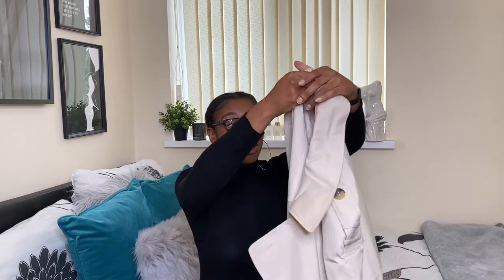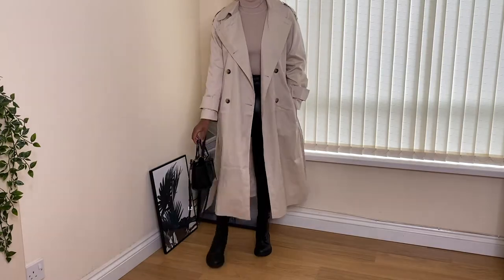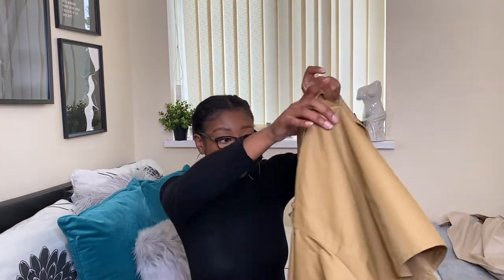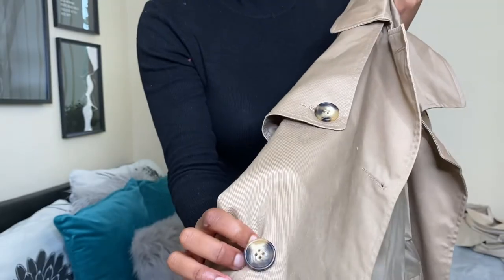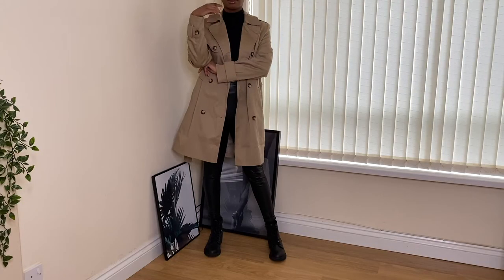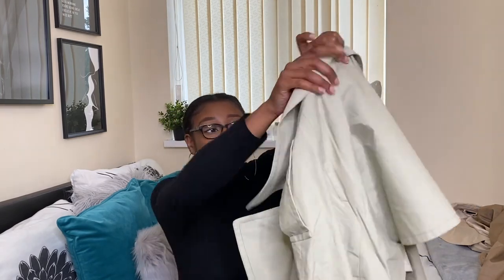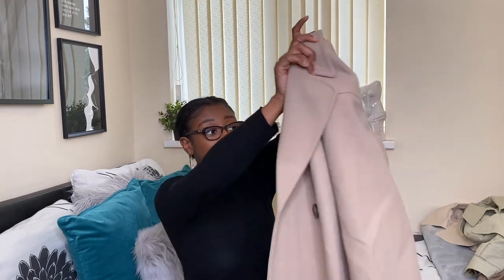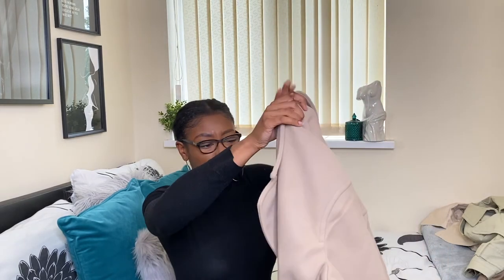ASOS AUTUMN FALL WINTER COAT TRY ON HAUL |FINDING THE BEST TRENCH COAT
Don't forget to watch in 1080p HD for the best quality!

I hope you are staying safe and well.

I've picked up a range of Autumn/Fall/Winter coats from ASOS. Let me know which one is your favourite in the comments below.

PRODUCTS MENTIONED - All coats are in size UK12

00:00

00:55: ASOS DESIGN longline trench coat in stone: : £58

02:59: Miss Selfridge trench coat in camel: : £59

05:54: ASOS DESIGN Tall trench coat in stone: : £48

08:50: ASOS DESIGN contrast stitch hero trench coat in stone; : £80

11:56: ASOS DESIGN belted luxe maxi coat in camel: : £75

Thank you for the love and support always 💛

Keep safe and stay well. See you in my next video .

👗 Depop: shanshannie 👗

I will be uploading a video once a week, mostly likely Monday evenings.